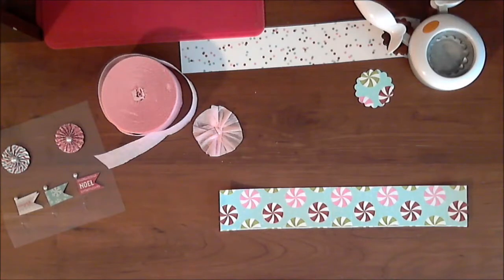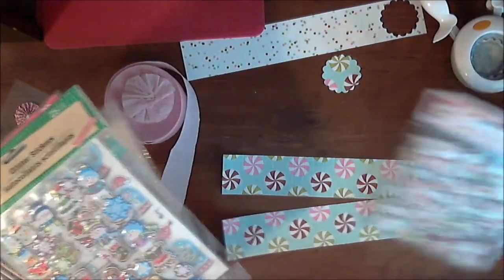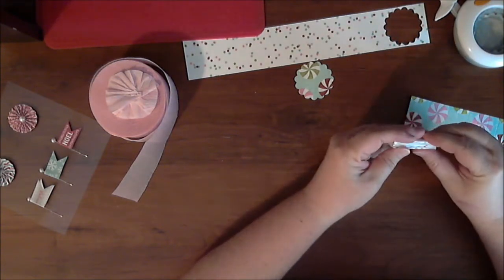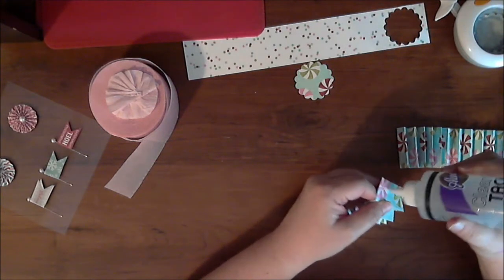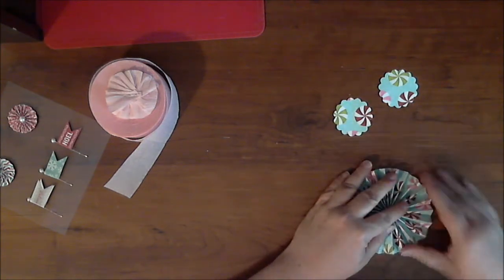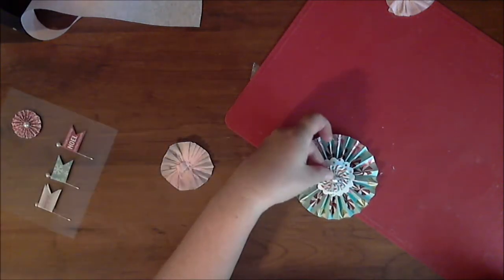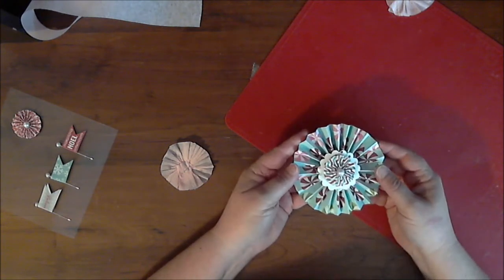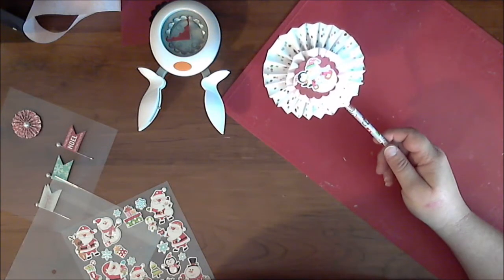Christmas In July 2019 Idea #10 Rosette Wands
This is a fun little gift for kids. It works well to top off the Christmas Stocking.